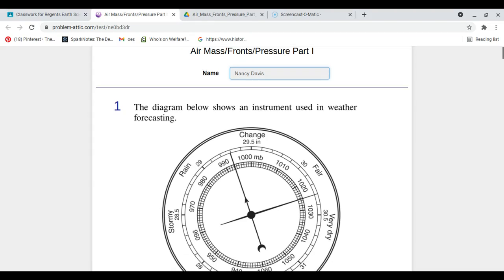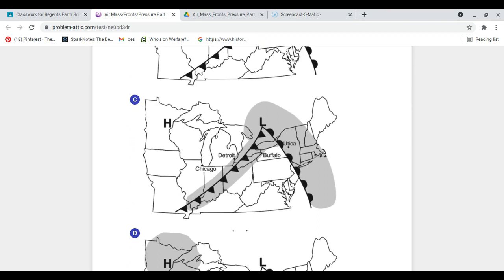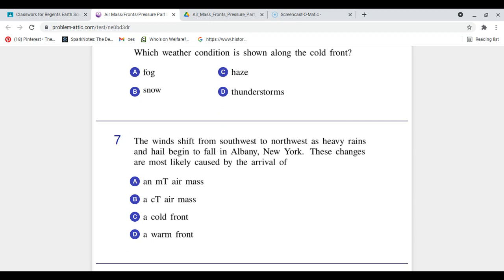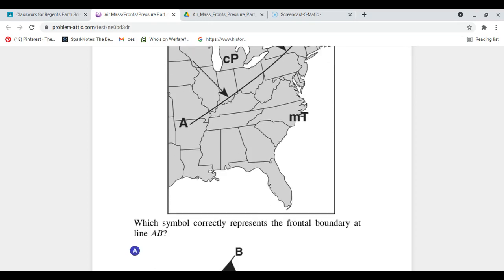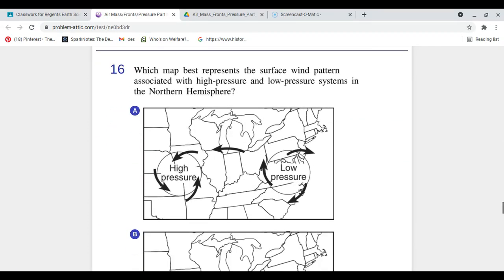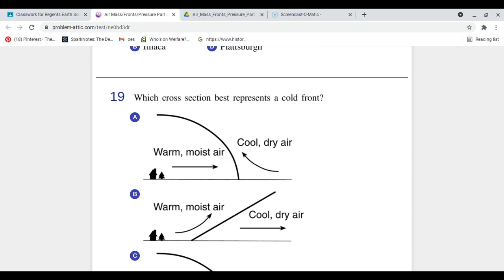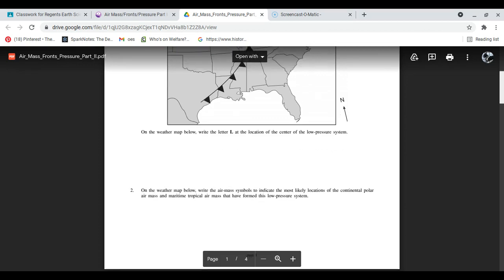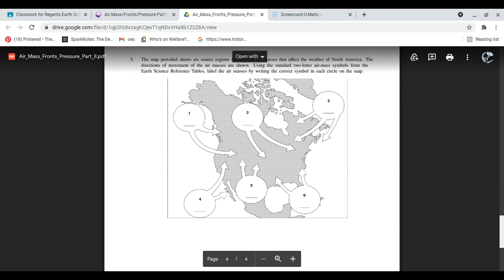Earth Sci Air Mass/Fronts/Pressure Quiz